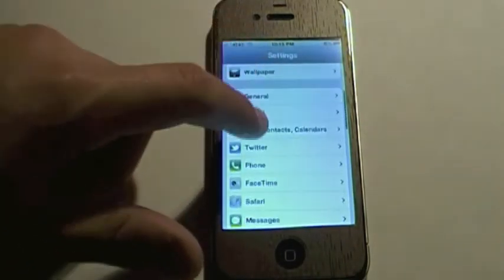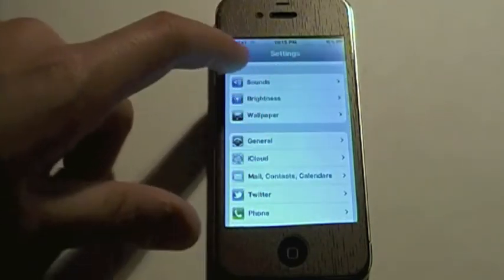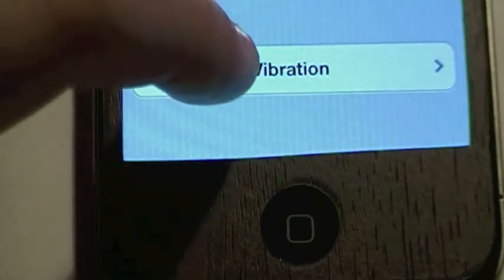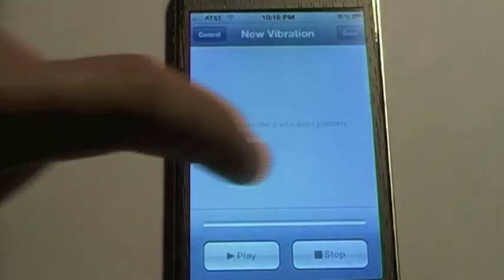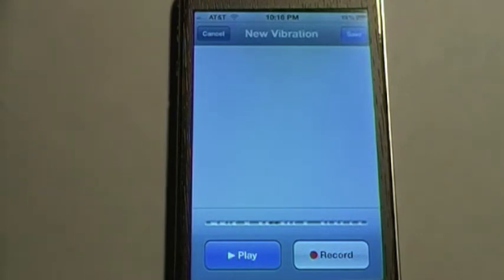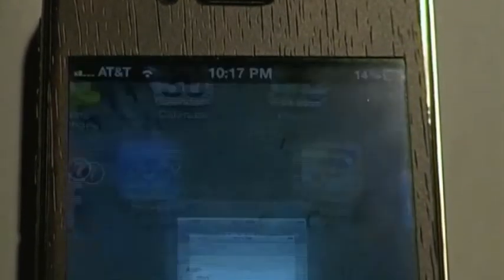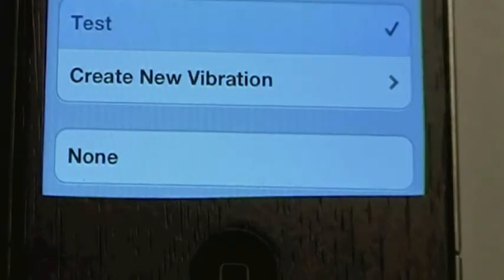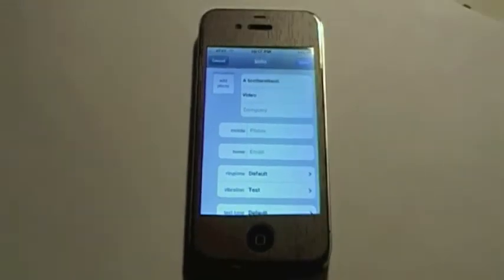How To Create Custom Vibration Patterns in iOS 5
Read the title to learn what the video is about.